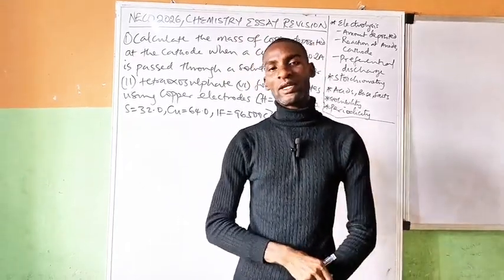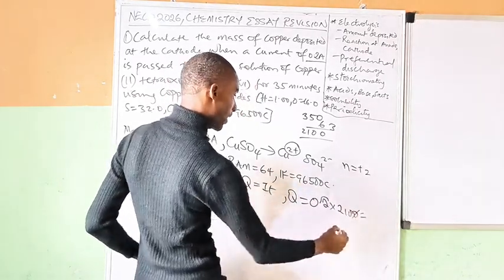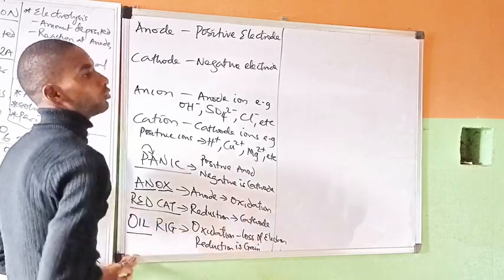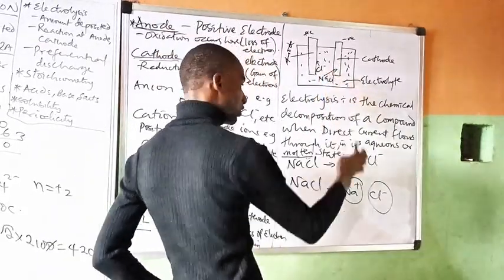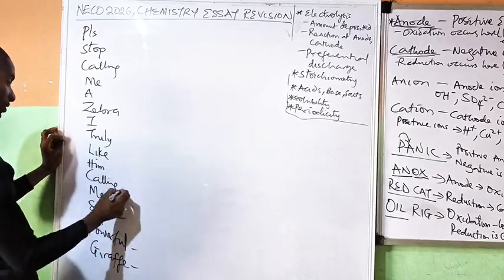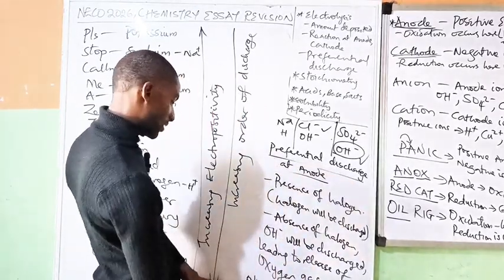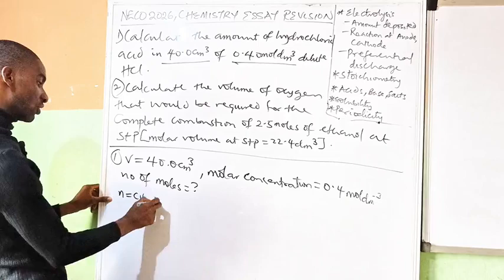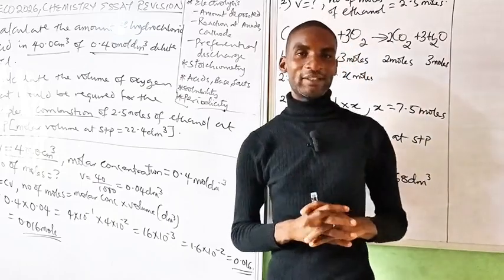NECO Chemistry 2026 Essay Revision | Electrolysis & Stoichiometry | Last-Minute Exam Prep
Are you preparing for the NECO Chemistry examination?

 This last-minute Chemistry Essay Revision is designed to help you revise two of the most important and frequently tested topics:
 Electrolysis and Stoichiometry.

In this lesson, you will learn:
✅ Electrolysis: electrolytes, electrodes, electrolysis of molten and aqueous compounds, products at the electrodes, Faraday's laws, and practical applications.

✅ Stoichiometry: mole concept, empirical and molecular formula, chemical equations, reacting masses, limiting reagents, percentage purity, percentage yield, gas volume calculations, and solution calculations.

✅ Common NECO essay questions and examiner's expectations.

✅ Simple techniques to solve calculation questions accurately and score higher marks.

This revision class is perfect for students who want a quick but comprehensive review before the examination.

📚 If you find this lesson helpful, please: 👍 Like the video 💬 Leave your questions in the comments 🔔 Subscribe to Brainiac Tutors and turn on notifications for more WAEC, NECO, JAMB, and IJMB revision classes.

Topics Covered:
Electrolysis
Faraday's Laws
Products of Electrolysis
Stoichiometry
Mole Concept
Empirical Formula
Molecular Formula
Reacting Masses
Percentage Yield
Percentage Purity
Limiting Reagent
Gas Volume Calculations
NECO Chemistry Essay